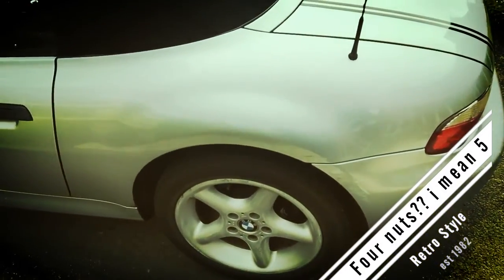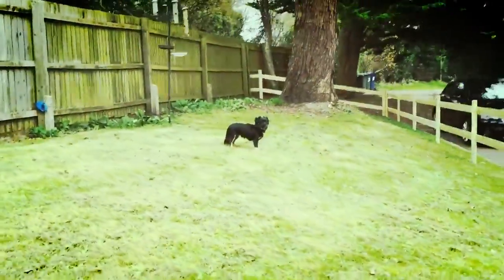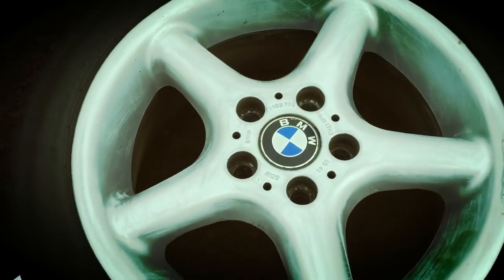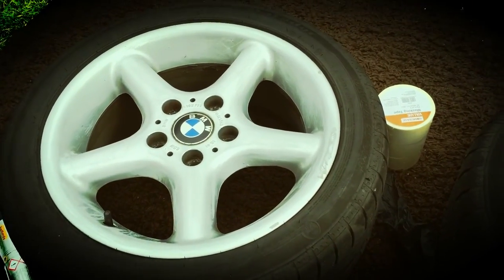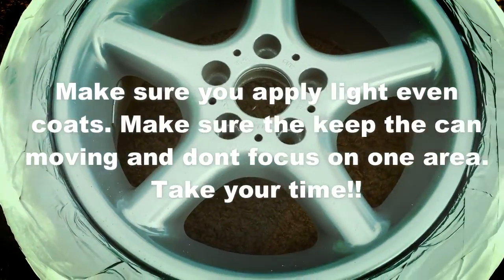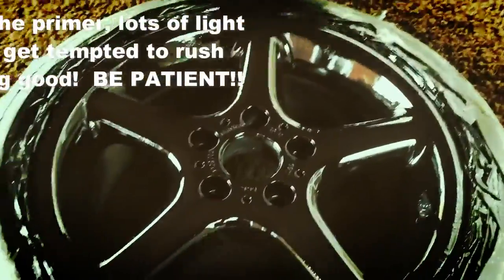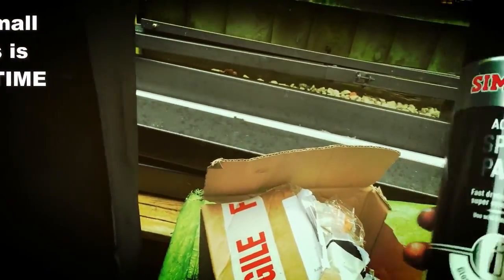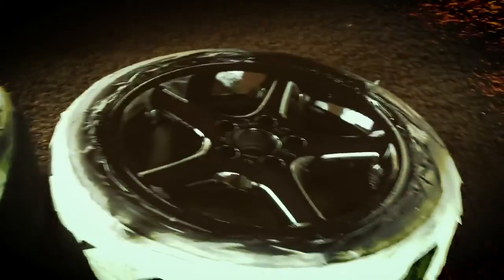SPRAY PAINTING WHEELS | WITH RATTLE CANS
How you spray paint your wheels using cans, at home DIY style. In this video i am using gloss black paint straight outa rattle cans. Hope it helps and enjoy :).